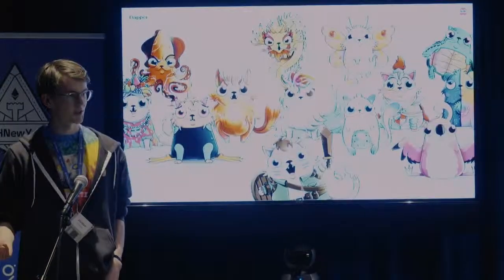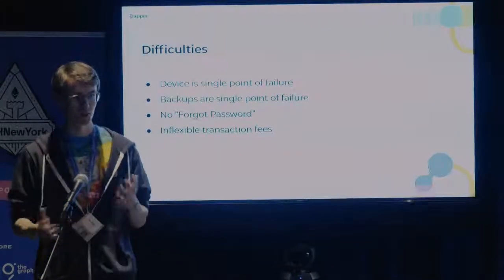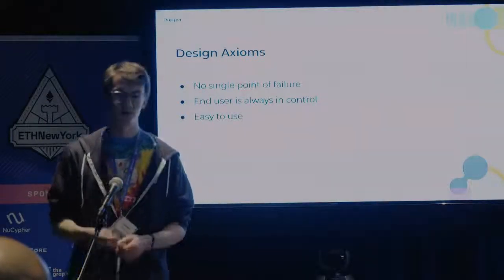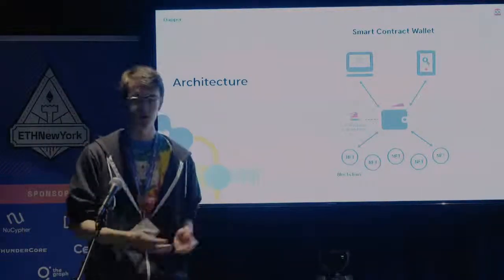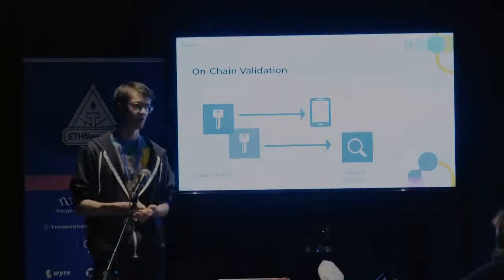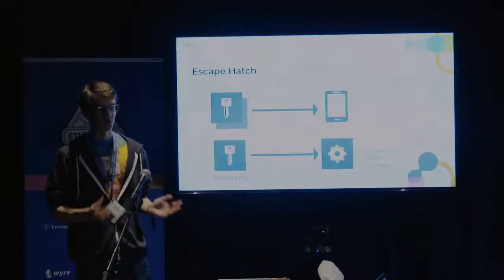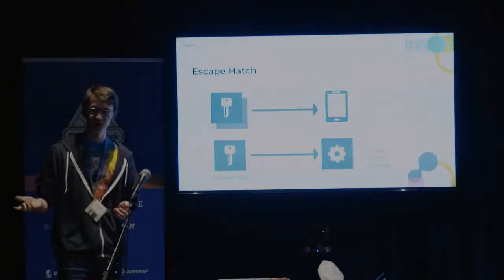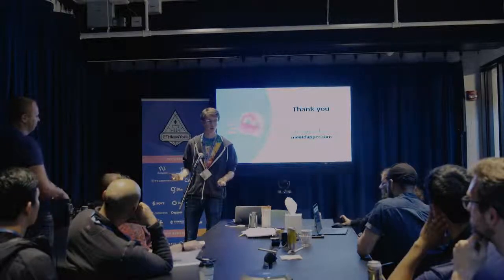Dapper Building a Better Interface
The team from Dapper explains building better interfaces at a workshop at ETHNewYork.

ETHNewYork was a hackathon organized by ETHGlobal and a team of hackers, developers and enthusiasts interested in building and creating in the ethereum ecosystem. ETHNewYork ethereum focused hackathon took place May 8-10, 2019 at New Lab at the Brooklyn Navy Yard.